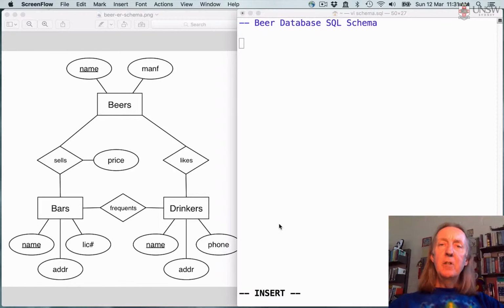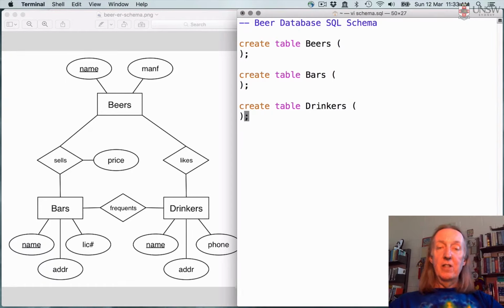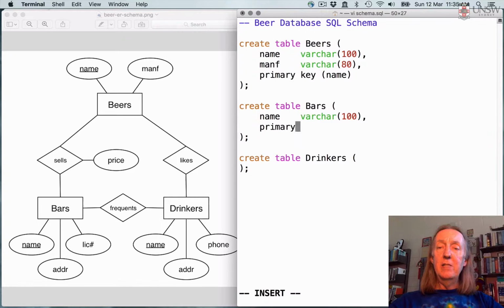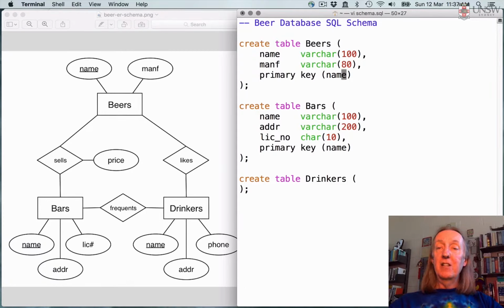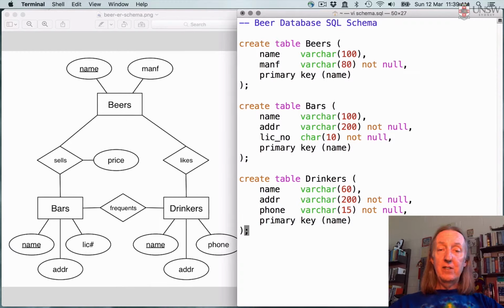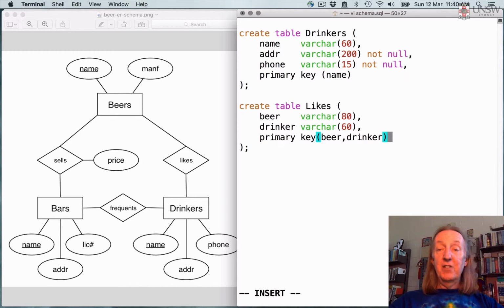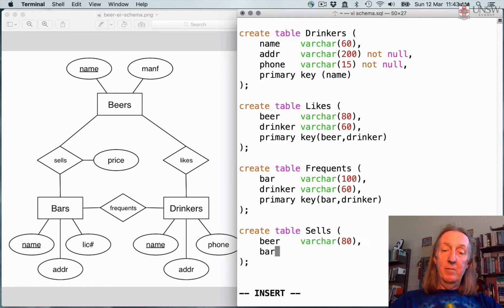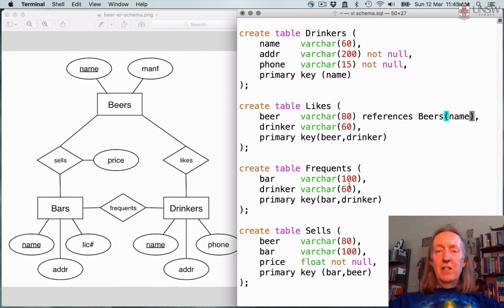DM6: ER to SQL Mapping 1